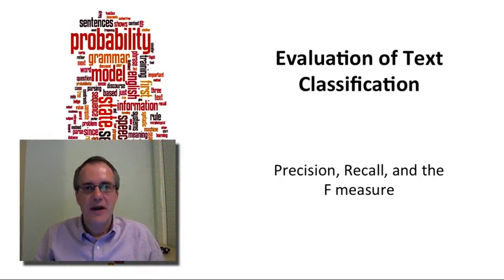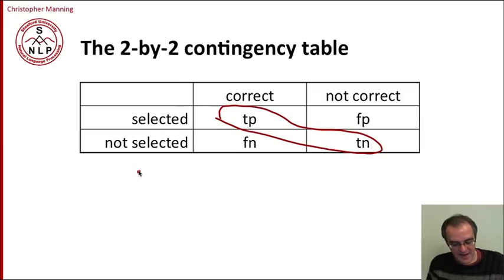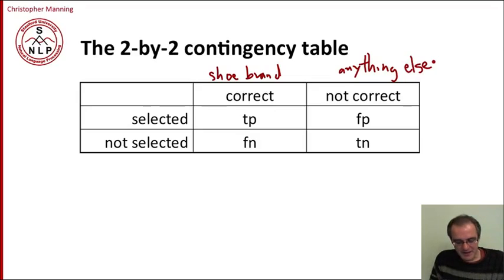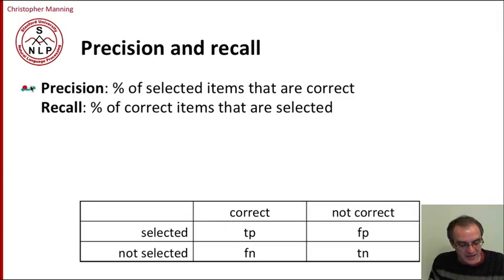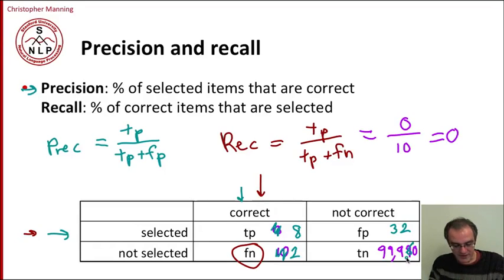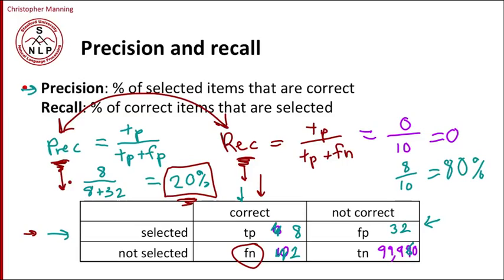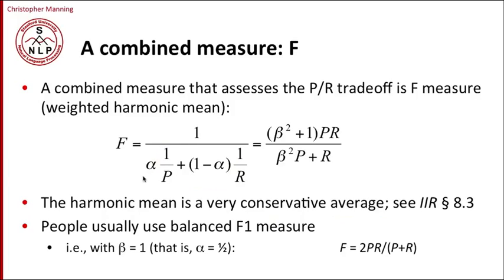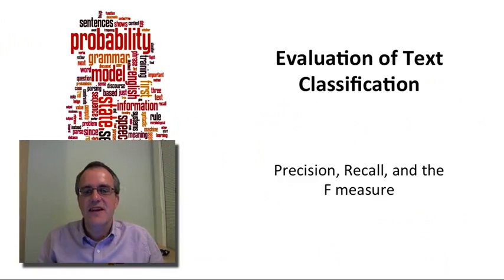6 - 7 - Precision, Recall, and the F measure mp4